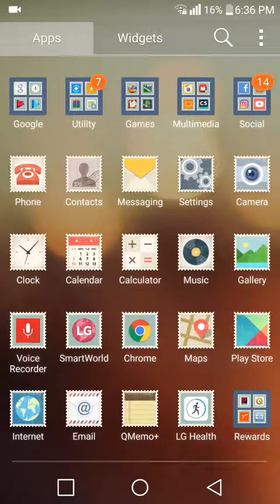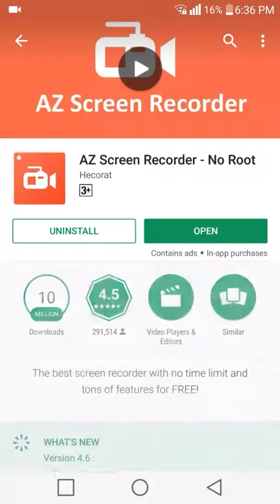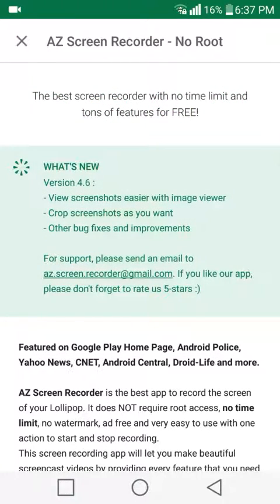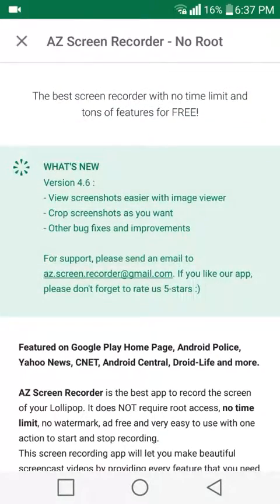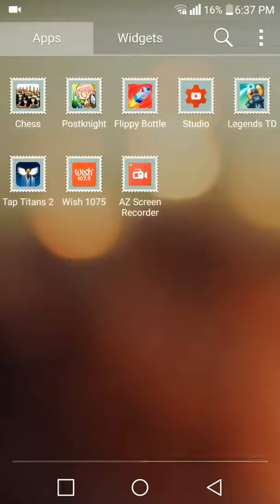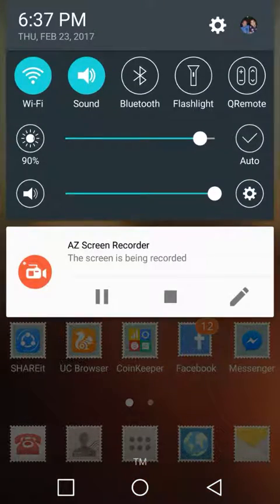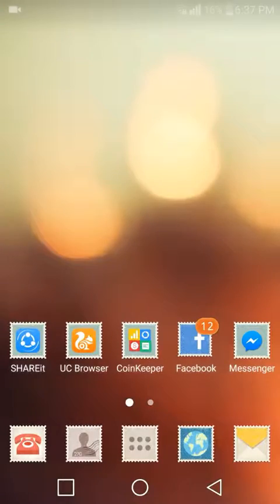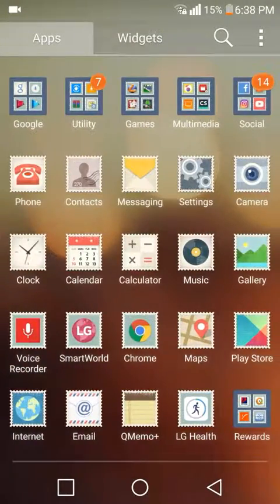AZ Screen Recorder - No root required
The best screen recorder for me as of now.